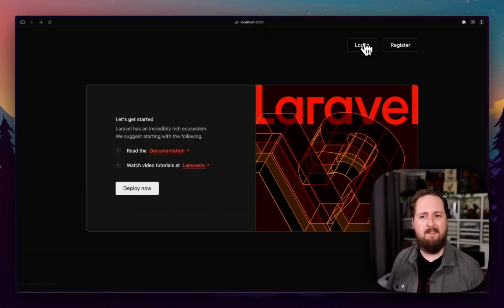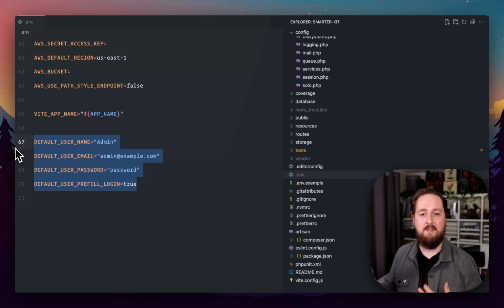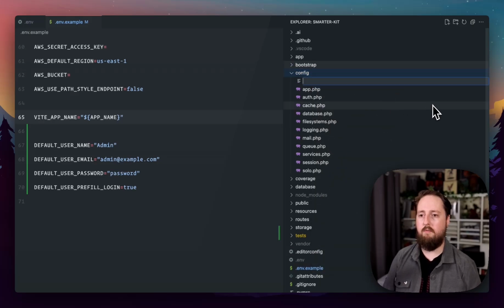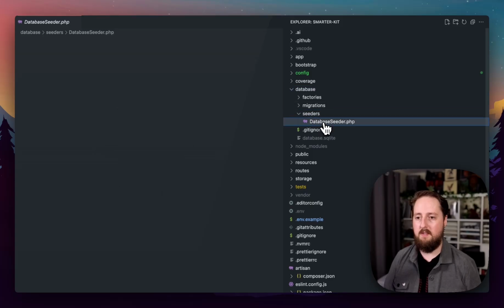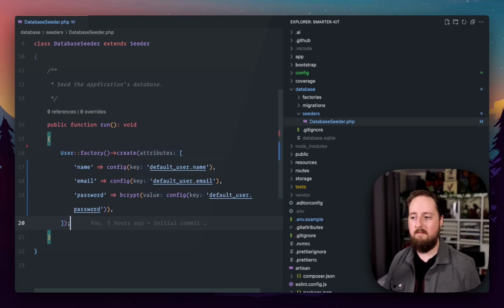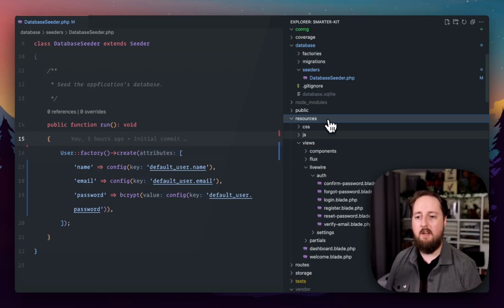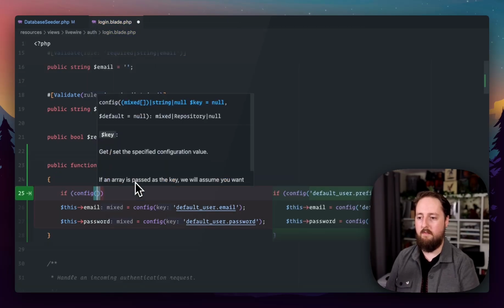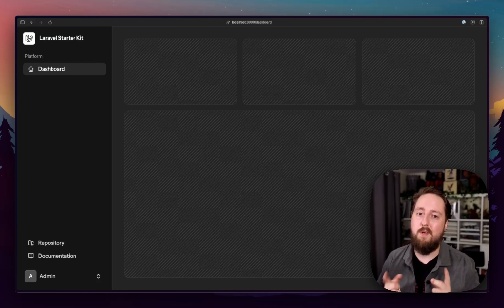Laravel Smarter Tips - Prefilled Login Pages for Dev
Tired of re-typing login details every time you refresh & reseed your local DB in Laravel?

Add a default user seeder and prefill the details into the login form locally. It'll get rid of one of those small papercuts you can feel when developing something!